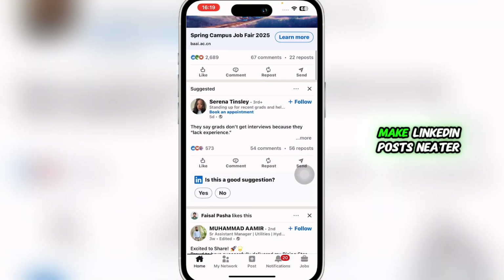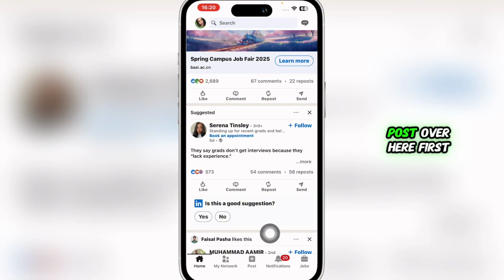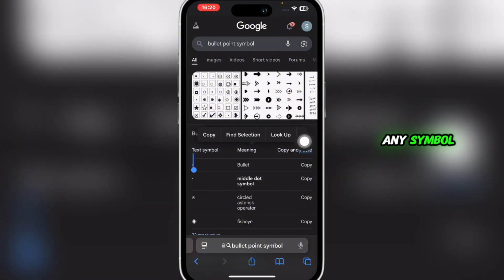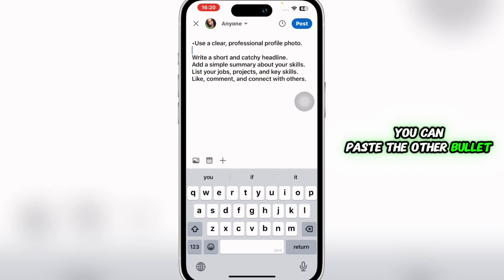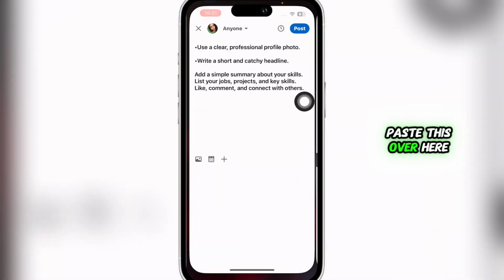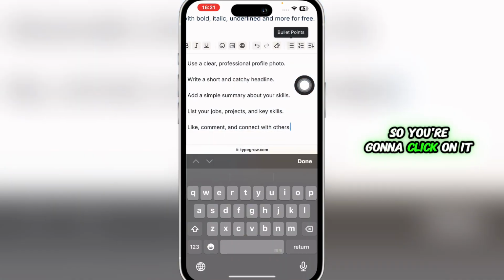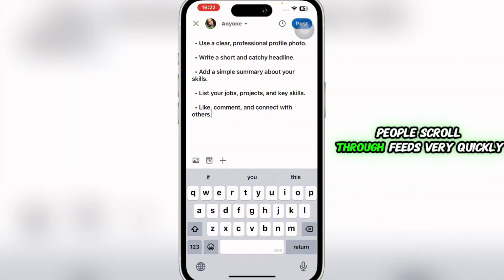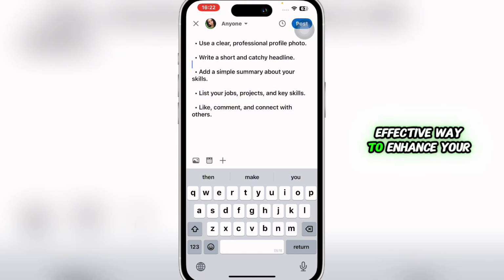How To Add Bullet Points on LinkedIn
Want to make your LinkedIn posts, profile sections, or descriptions clearer and easier to read? In this easy-to-follow tutorial, you'll learn how to add bullet points on LinkedIn — perfect for formatting your job experience, skills, achievements, and more. Whether you're updating your profile, writing a post, or creating a featured section, using bullet points helps organize your content in a clean, professional way.

This guide works on both desktop and mobile, and shows multiple methods to insert bullet points into LinkedIn posts, headlines, summaries, and job descriptions to improve readability and engagement.